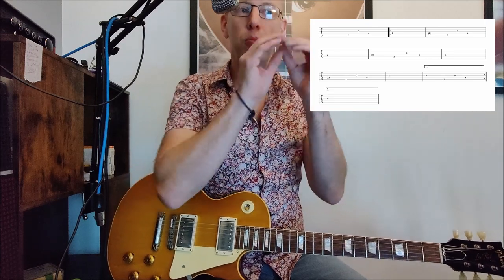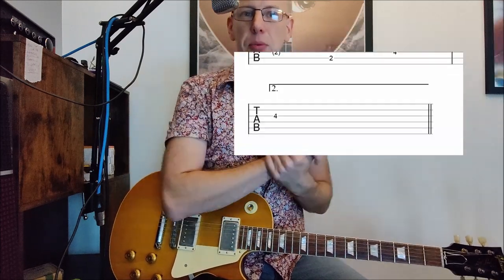"ATOMIC" by Blondie. Full Guitar Tuition by Steve Fletcher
THE EVERYTHING GUIDE TO LEARNING GUITAR is a Comprehensive Tuition book written by Professional Guitarist Steve Fletcher. This step-by-step guide takes you from the absolute beginning of learning to the advanced level and beyond.In the TABS & CHORDS section, we learn how to read TABULATURE and then combine it with the CHORDS we have learned already to play some brilliant songs.

0:00 INTRO
0:46 EVERYTHING GUIDE TO LEARNING GUITAR
2:00 HOW TO READ TAB VIDEO
2:06 ATOMIC INTRO
2:40 ANACRUSIS/PICKUP BAR
3:42 REPEAT SYMBOLS 1. & 2.
4:33 HAND POSITIONING
4:37 I CAN'T GET NO SATISFACTION
5:30 CHORDS
5:48 FULL TRACK SLOW
9:50 FULL TRACK NORMAL
13:32 BACKING TRACK